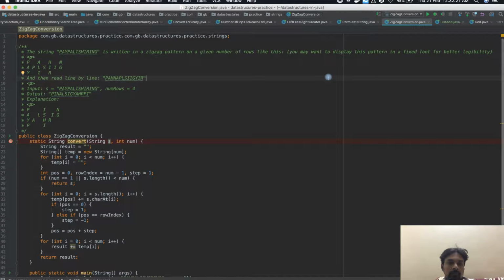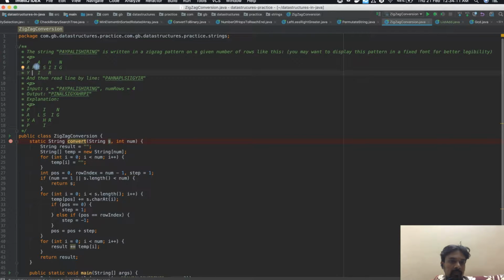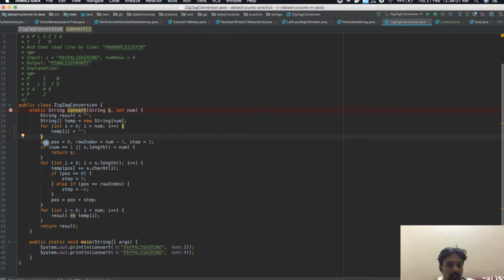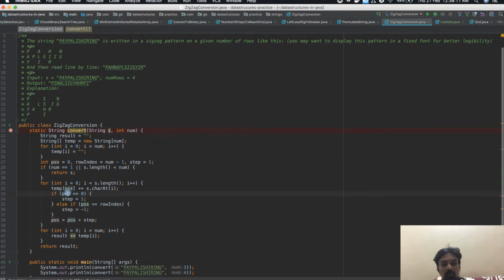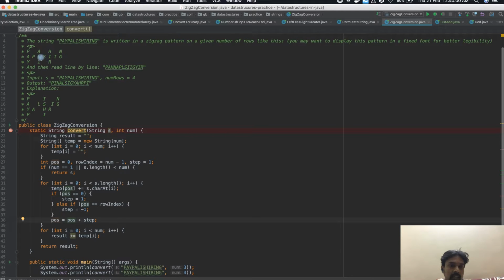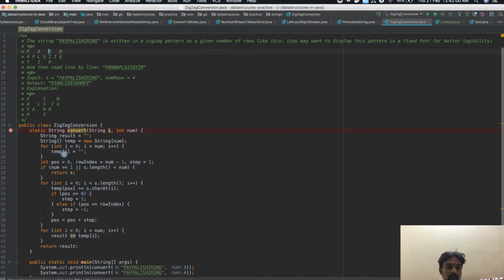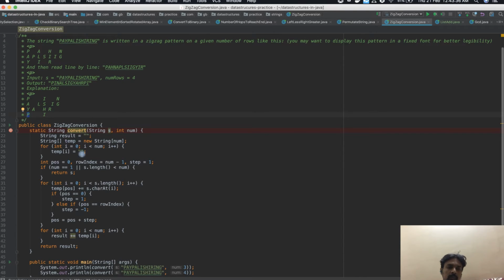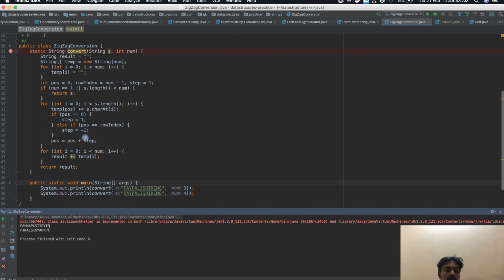Leet code Zing Zag Traversal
Zig zag traversal of string leet code